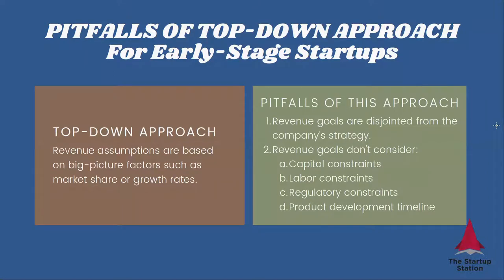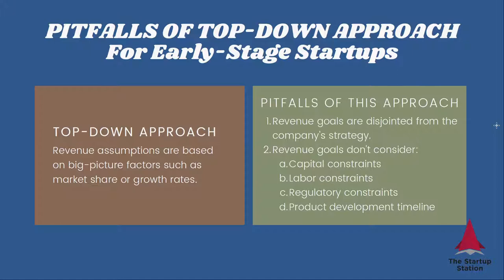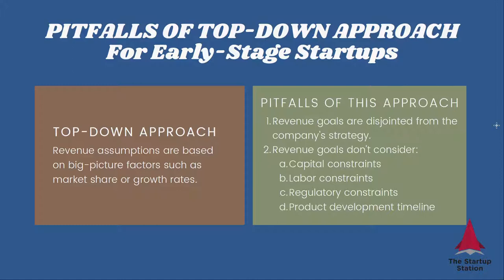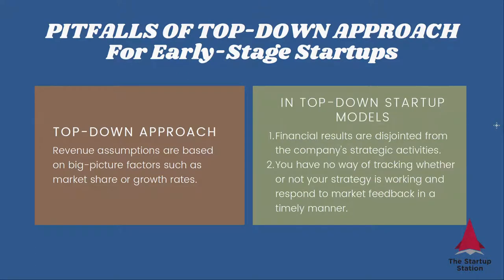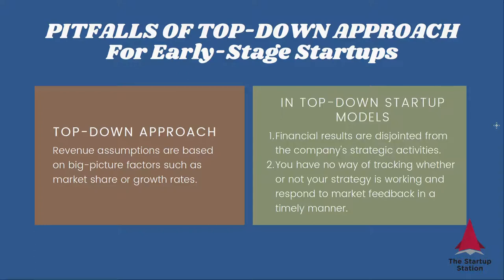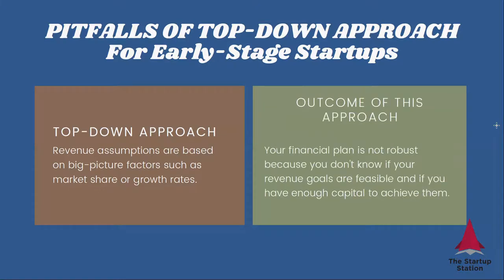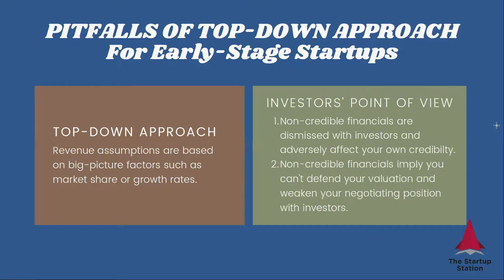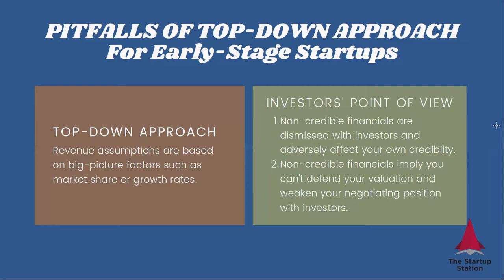Pitfalls of top-down modeling for Early-Stage Startups: Financial Modeling Tip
In this video, The Startup Station's founder and President, Victoria Yampolsky, discusses why the traditional top-down financial modeling approach, when applied to startups, does not produce credible results.